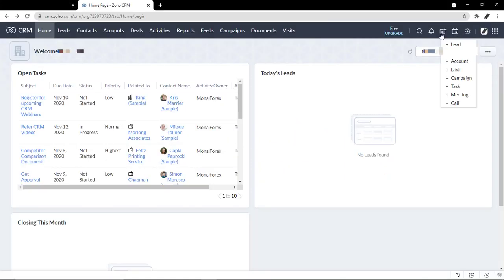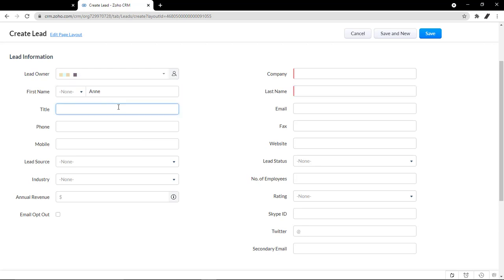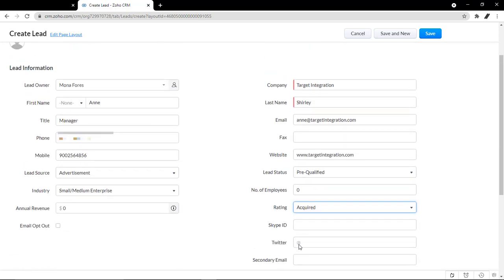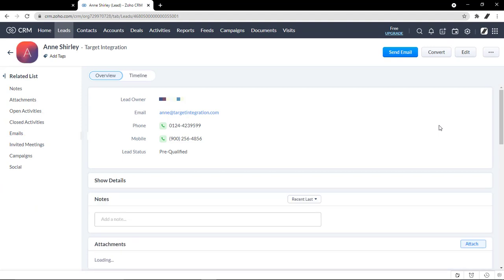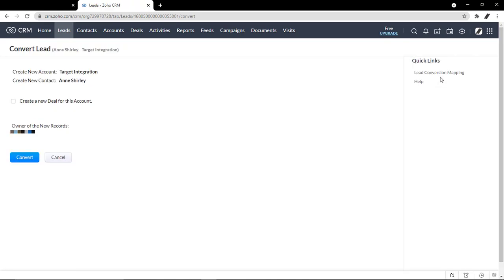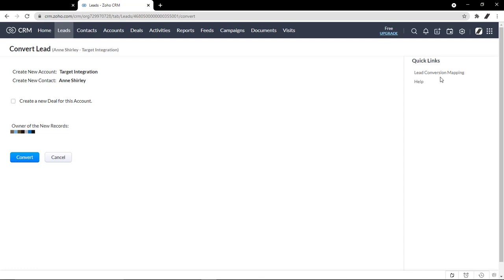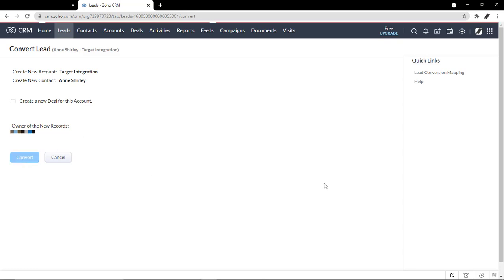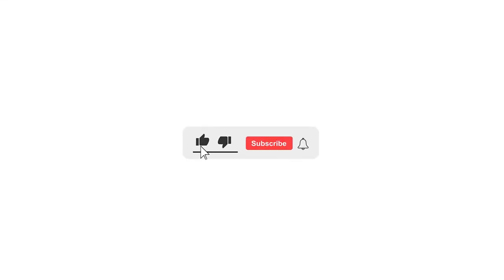Enter and Convert Leads in Zoho CRM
In this video I’m gonna be teaching you how to enter and convert leads in Zoho CRM

Table of Contents:
00:00 -  Intro
 00:19 - Enter and Convert Leads in Zoho CRM Tutorial
01:36 - Series Outro (We Build Digital Paths that Scale and Lasts)

Build a website for your business in less than 10 minutes:
Music | Focus by Declan DP